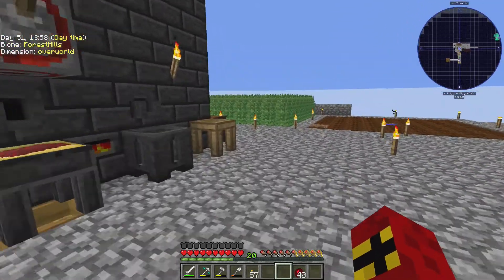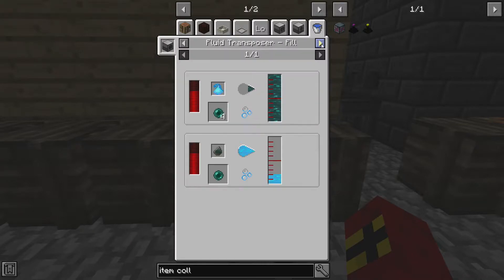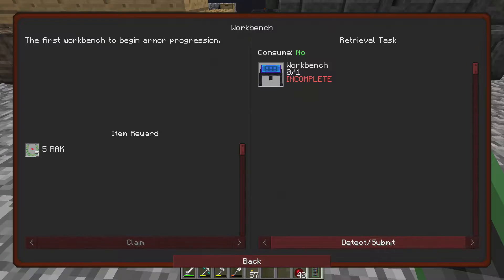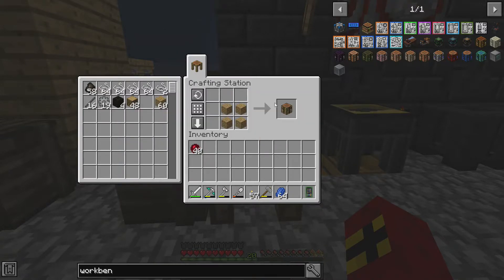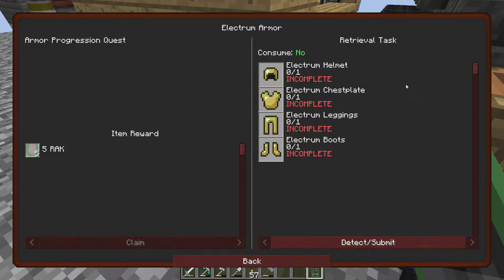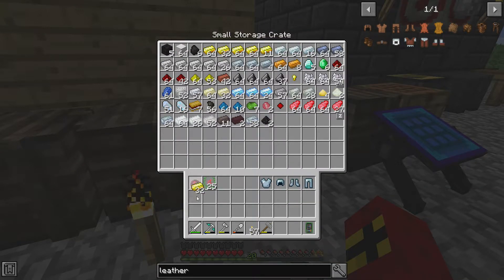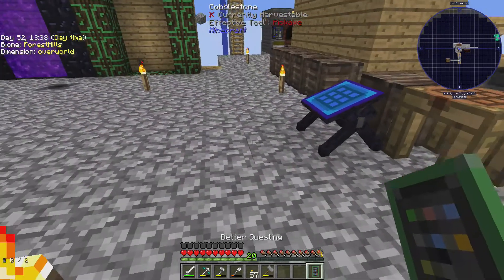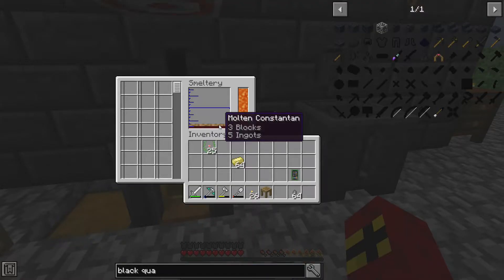￭ Armour Progression ￭ Ep.13 ￭ Project Ozone 3 ￭ Minecraft 1.12 (Modded) ￭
￭ Episode Summary ￭
Heading in the direction of a grander mob farm, we first need protection. So we start down the wormhole of the armour in this pack.

∎ About Me ∎

My name is Kyle, otherwise known by my initials of KC. I’m a father first, and a gamer second. I started becoming a content creator back in 2014, and continue to this very day. I started posting video, as a way to connect with a community who enjoy the same games as I do. Over the years, this has evolved to where I enjoy both the creating of the content, and the playing of the games.

∎ Youtube Channels ∎

∎ Additional Links ∎